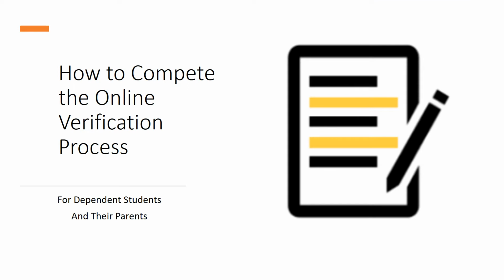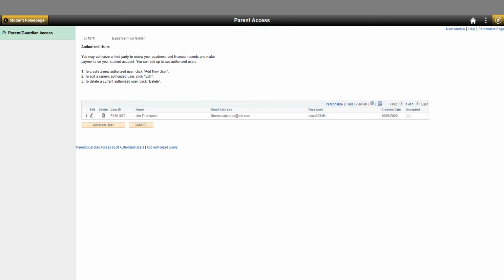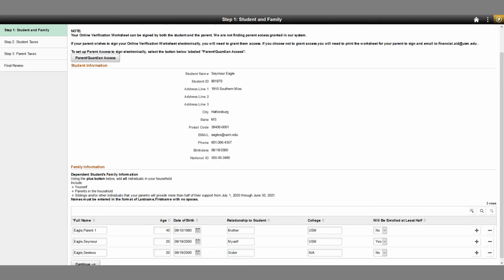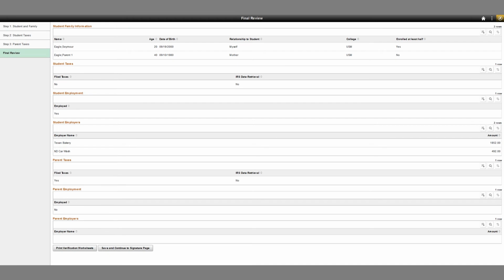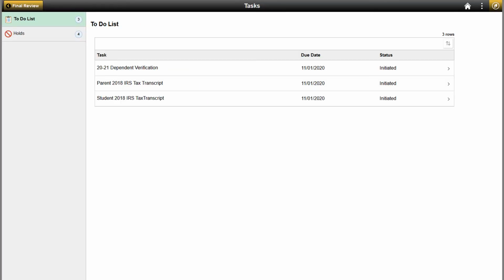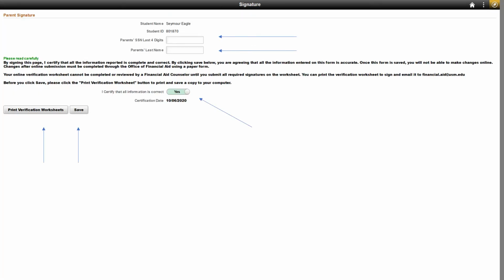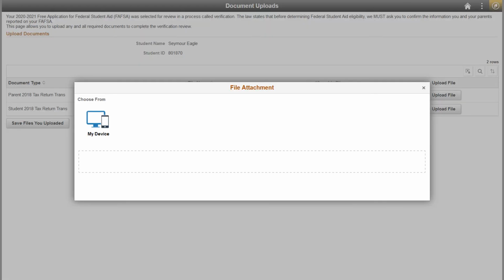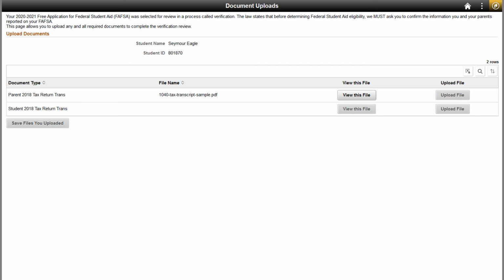Dependent Online Verification in SOAR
This tutorial will guide students and parents through the steps to complete the financial aid verification process online in SOAR.